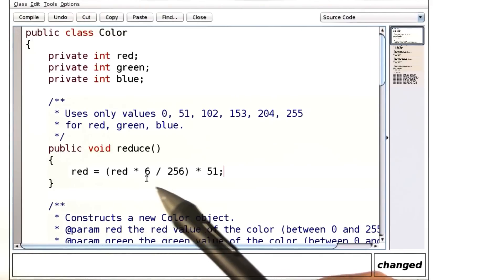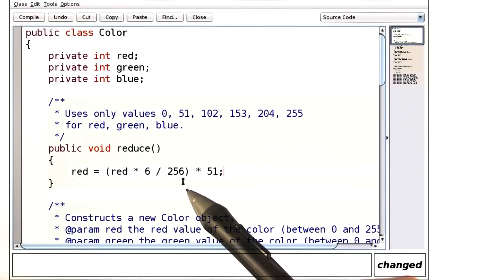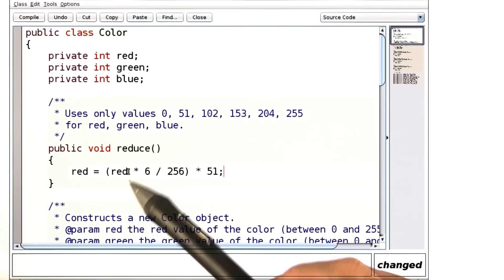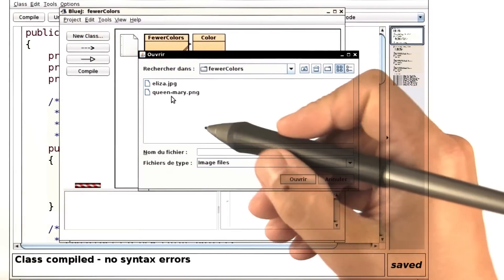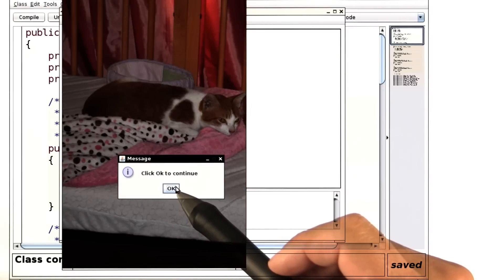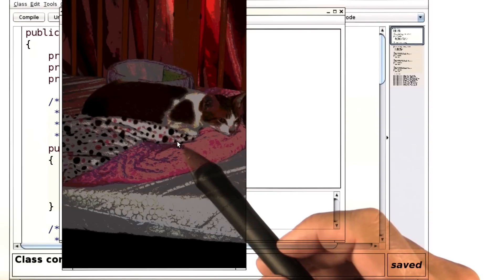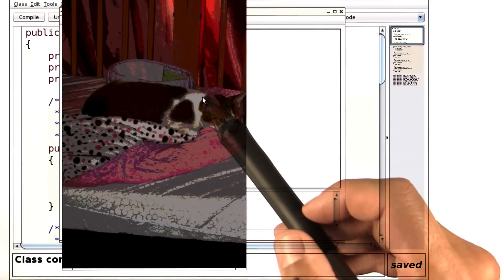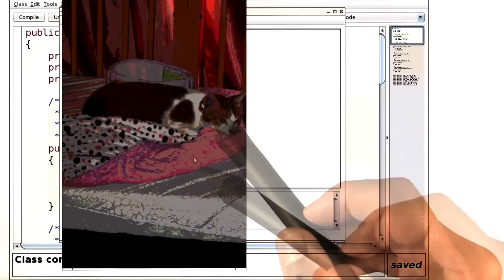Color Reduction 2 - Intro to Java Programming